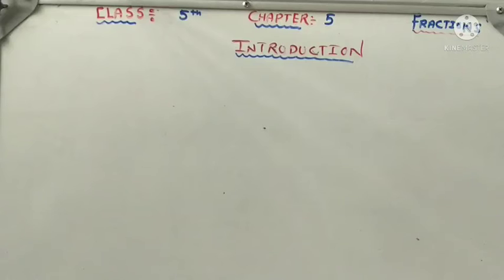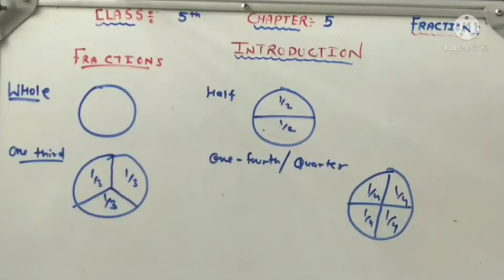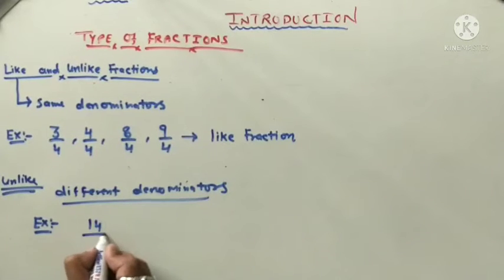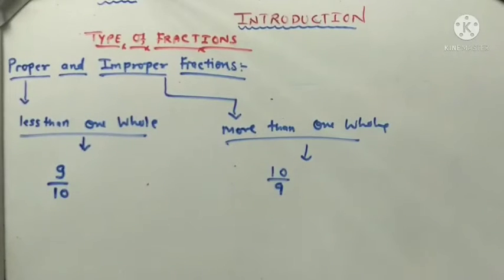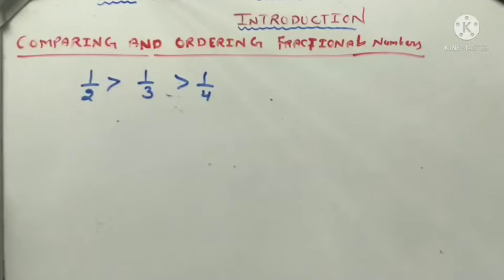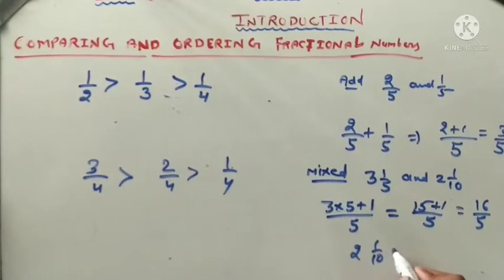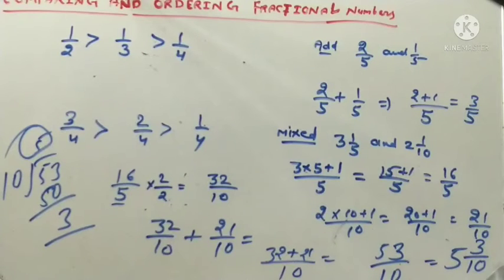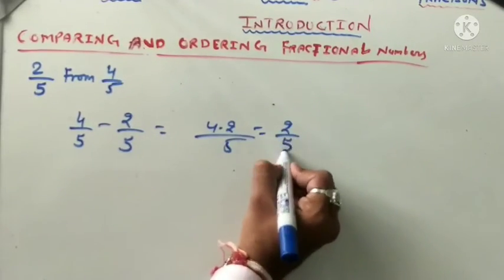class 5th maths ch 5 intro part 1